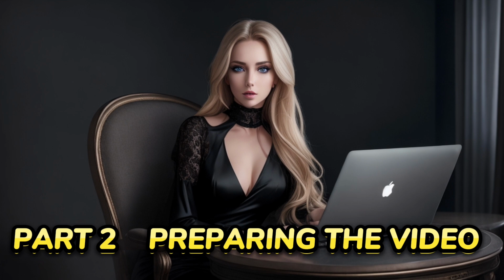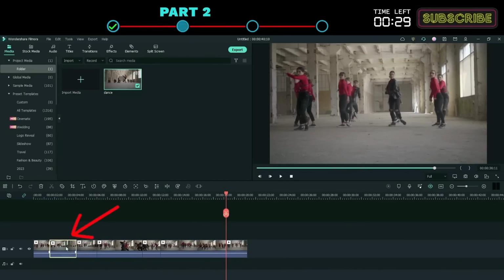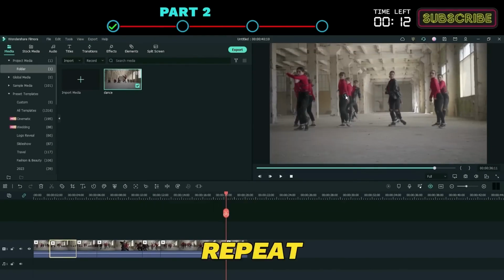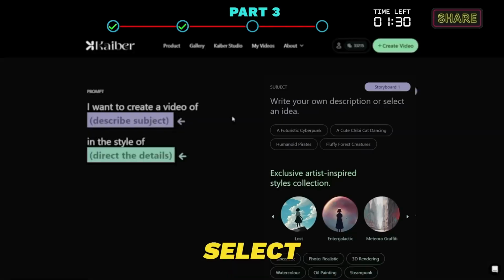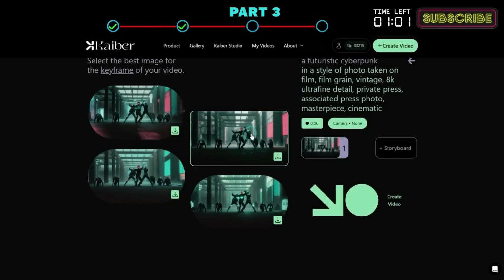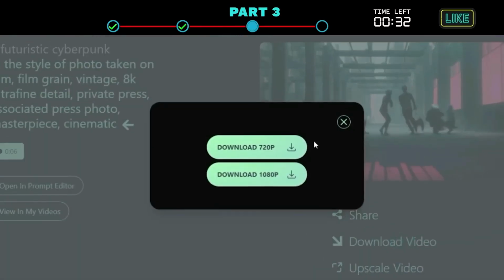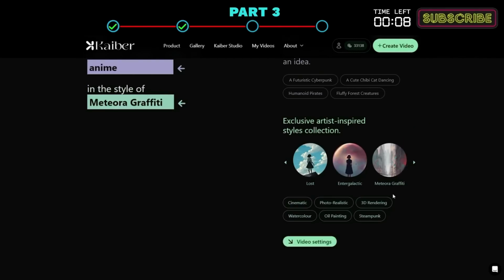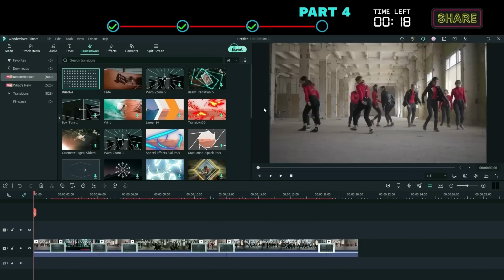AI Video EDITING Free AI Tutorial for BEGINNERS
AI Video EDITING : Free Kaiber AI Tutorial for BEGINNERS.
AI generated videos are helping many YouTubers and content creators gain massive growth like never before. In this 5-minute AI video editing tutorial, I will show you how to create your own AI-generated video content quickly and easily. So, let's get started!